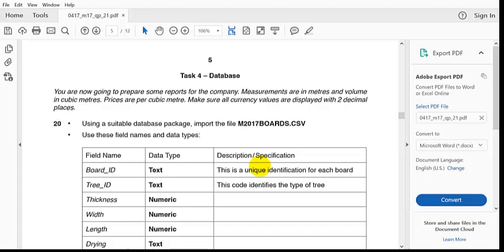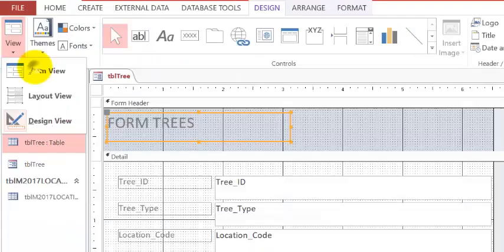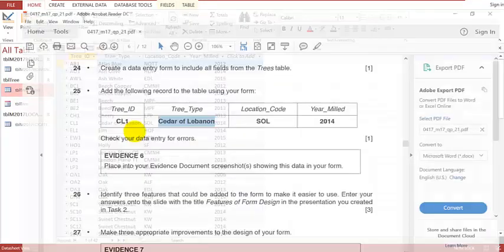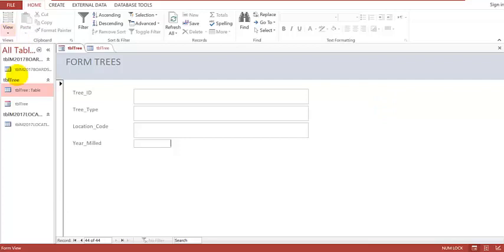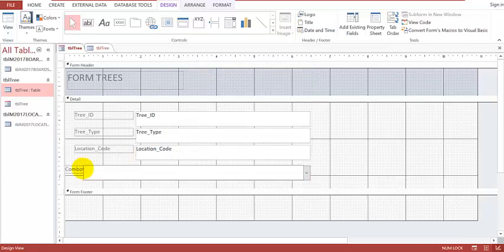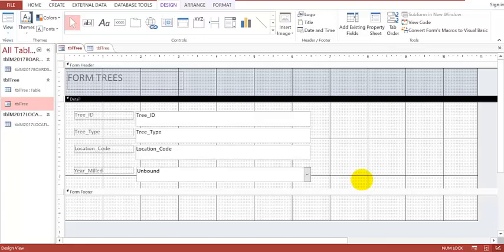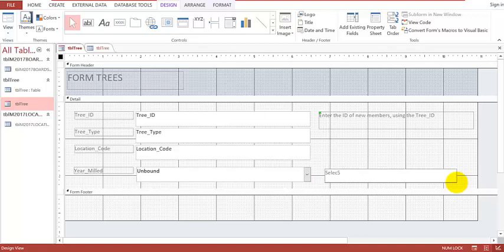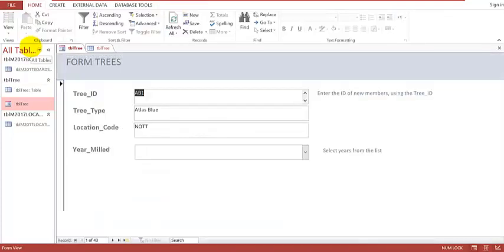Creating Forms (2017 Feb- Mar, Paper 2 ) and adding other form features.